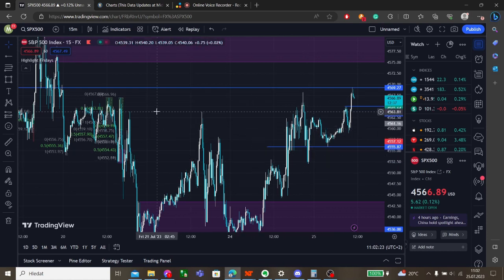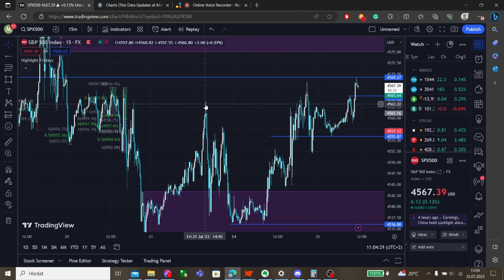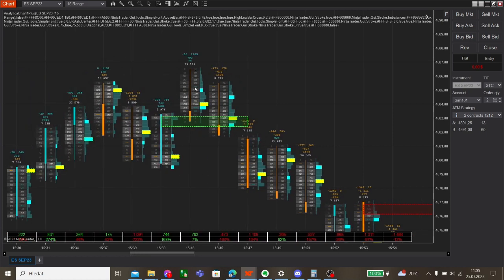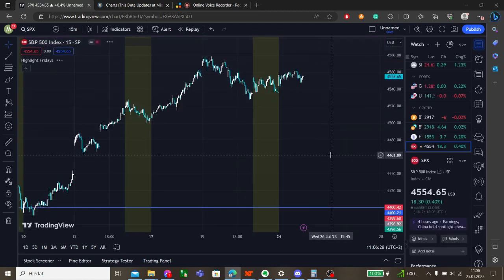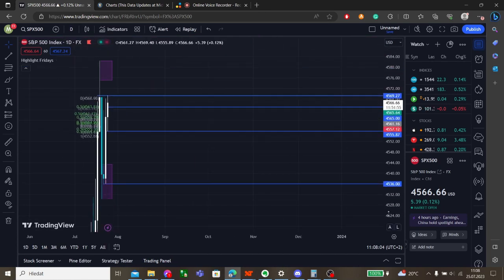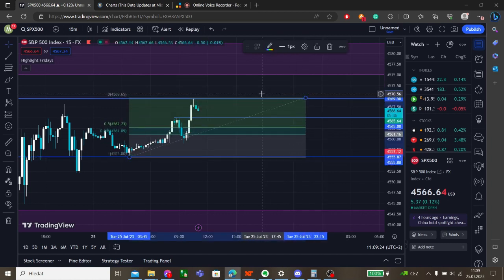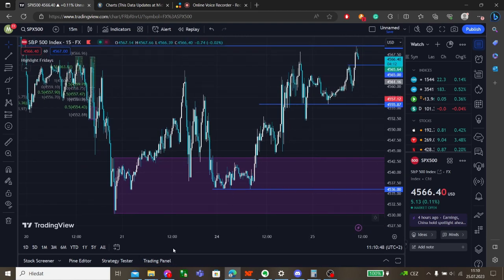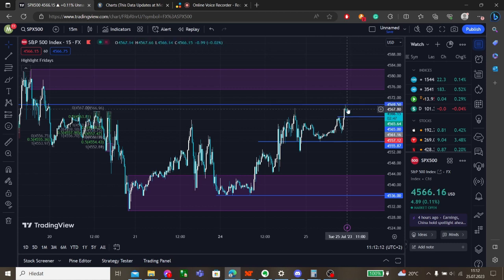25.7.23 day7 - liquidity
Liquidity talk + daily bias for 25.7.23
Quick explanation of how liquidity works as well as how you can combine it with orderflow (footprint chart). Trapped buyers/sellers